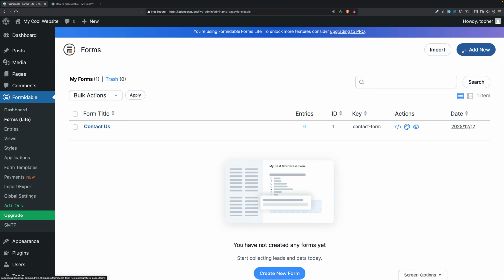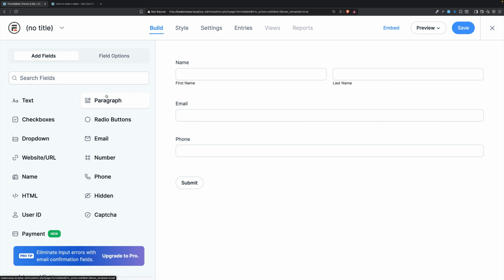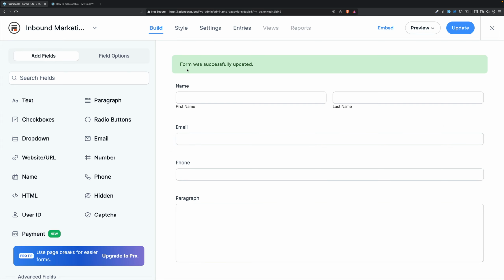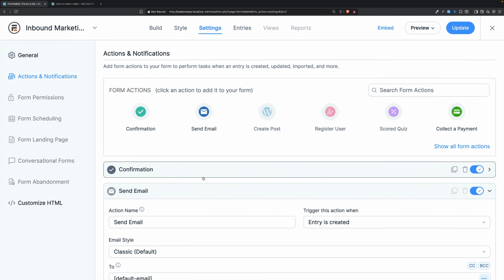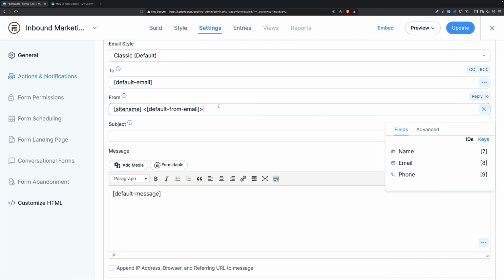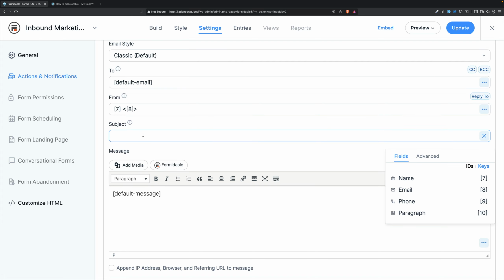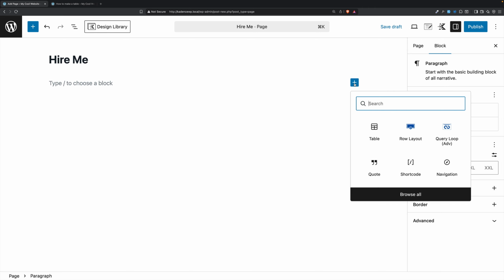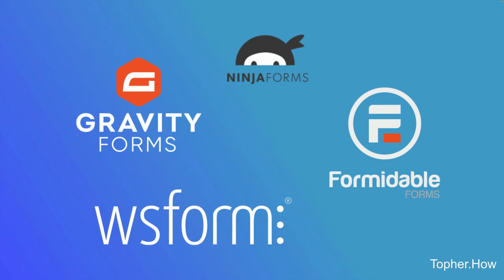How to make a Form in WordPress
Forms in WordPress allow people to safely send information to you, whether it's a simple Contact page, a application for a job, or a registration for an event. Fortunately, making forms in WordPress isn't very complicated anymore.  I'll show you how it's done, regardless of which plugin you use.